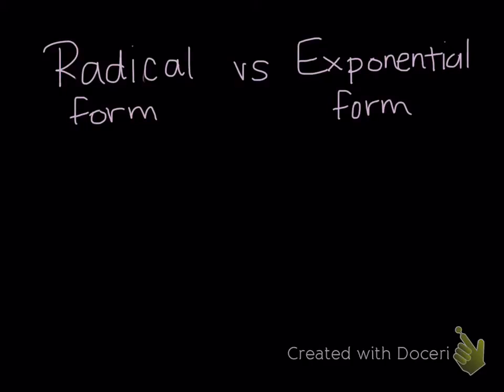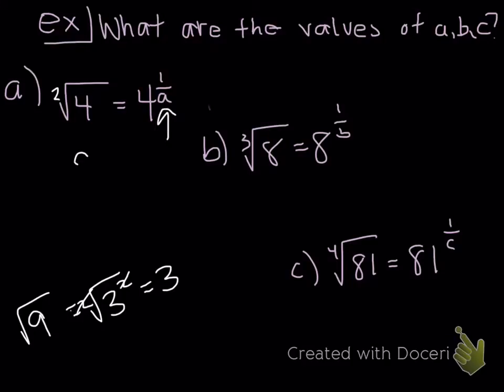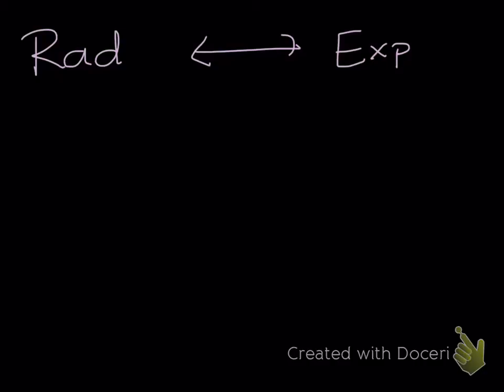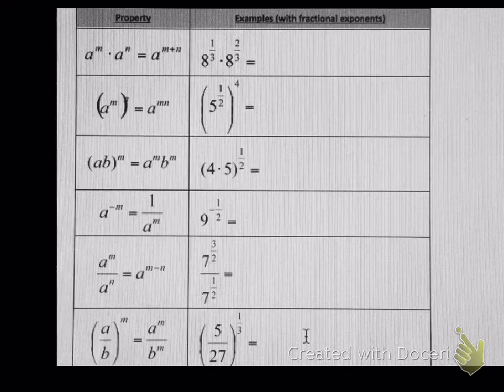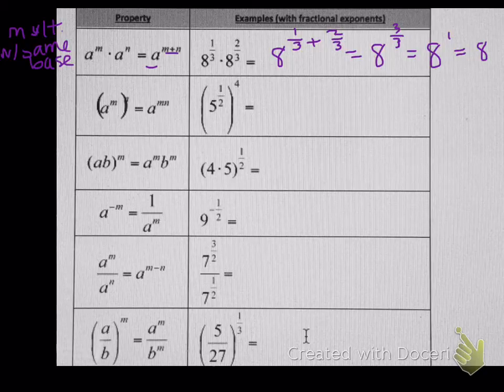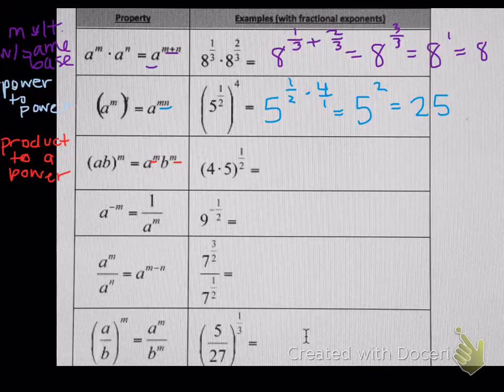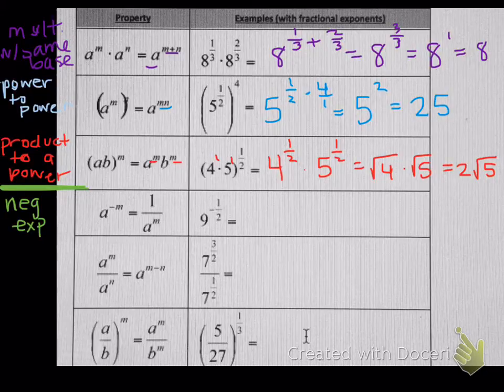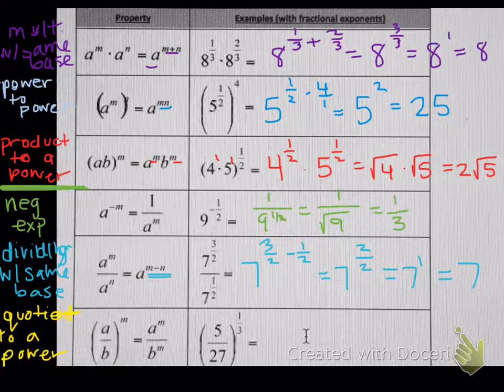1st rad day 1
Converting from radical to exponential, exponent rules